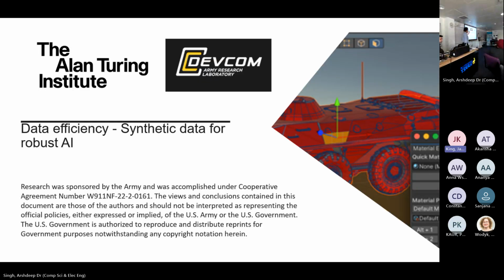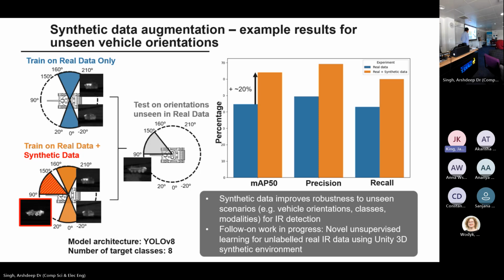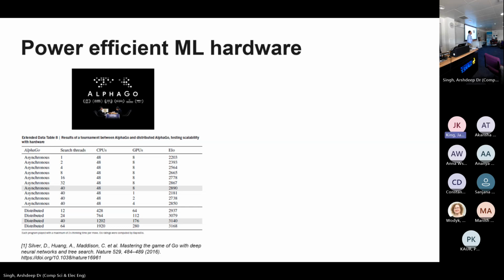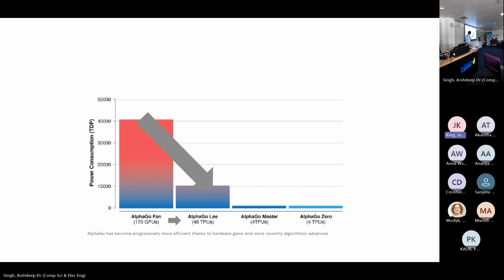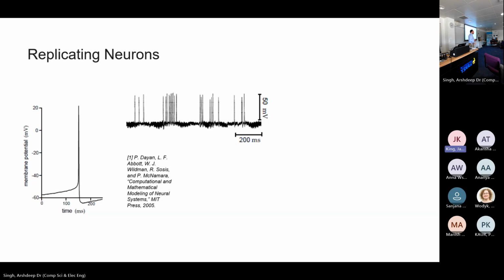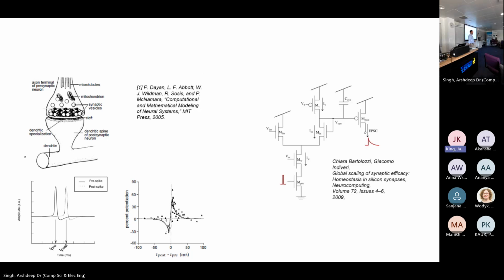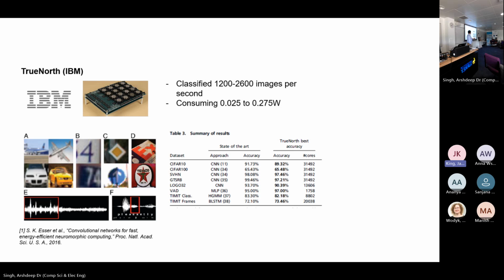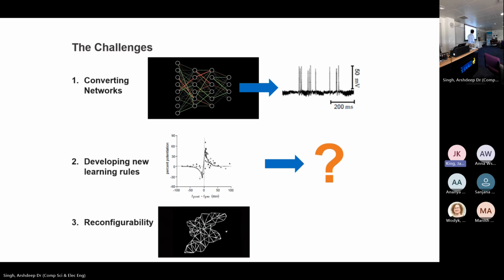Dimensions of Efficiency in Machine Learning, Dr Nitish & Dr Daniel, The Alan Turing Institute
Event: Workshopn on "AI and Sustainability: Our People-Centred Approach "
Venue: University of Surrey
Presenter:  Dr Nitish Mital and Dr Daniel Mannion, The Alan Turing Institute
Title: Dimensions of Efficiency in Machine Learning

About workshop:
The workshop brings together active researchers from academia with industrial experts who use AI to solve real-world problems, and aim to make AI sustainable. It is a platform for exchanging new ideas and fostering future research collaborations on using AI technology responsibly, and understanding its environmental impact. This aim lies at the core of the event’s sponsor, Surrey Institute for People Centred AI and the world-leading research on fundamental AI, carried out at CVSSP.

With the advent of technology and computation power in recent years, AI has become widely used by industry and academia across various applications, including natural language processing (NLP), and healthcare. However, the energy efficiency and impact of large-scale AI models like ChatGPTs and Chatbots on the environment have not been well explored yet. AI and Sustainability is one of the six strategic research challenge areas at the core of the Surrey Institute for People-Centred AI (PAI) and supports our ethos to deliver a step-change in AI research, training and innovation .